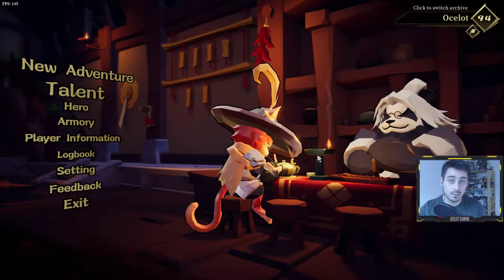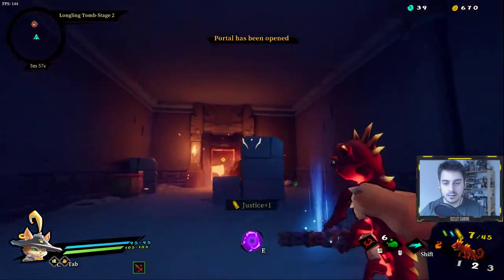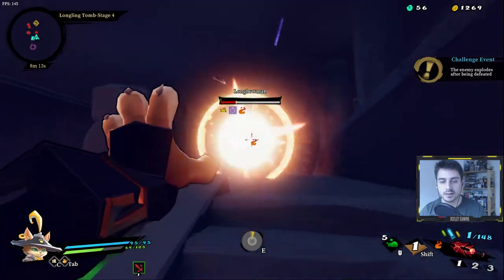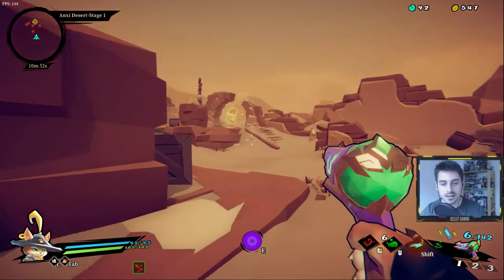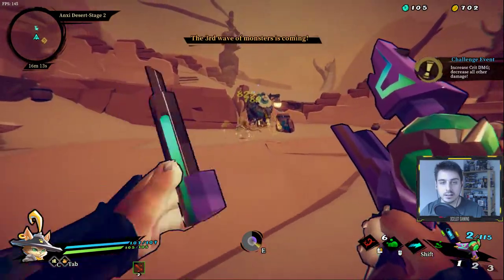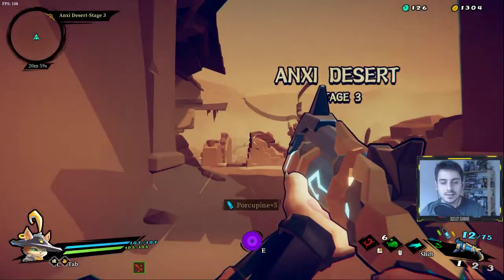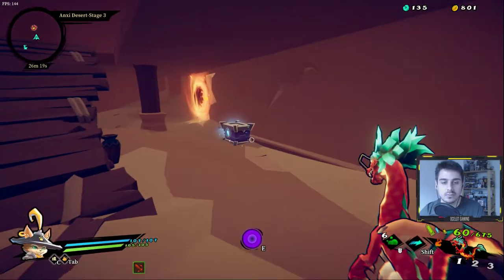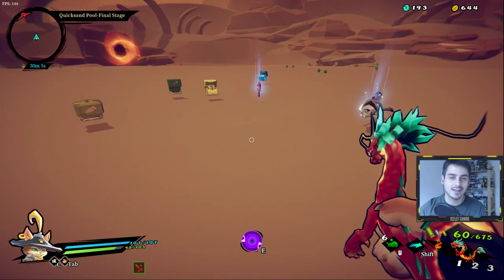Let's Recommend - Gunfire Reborn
Hey guys, in today's episode we are playing Gunfire Reborn by Duoyi (Hong Kong) Interactive Entertainment Limited. Its a really fun addictive action roguelite fps game! I've put a lot of hours into this one with my friends, and wanted to make sure it was on your radars, very cool game!